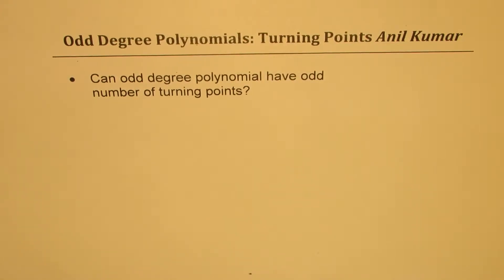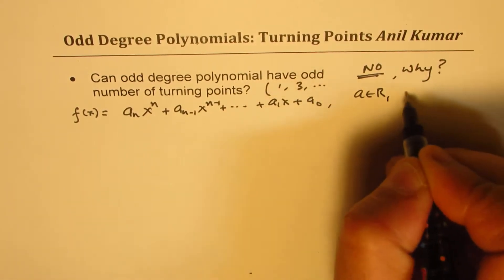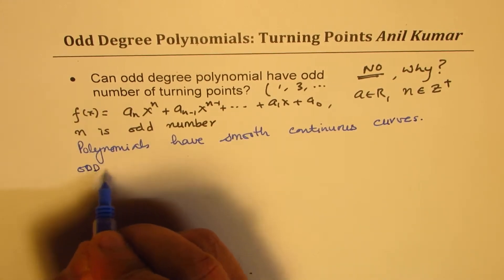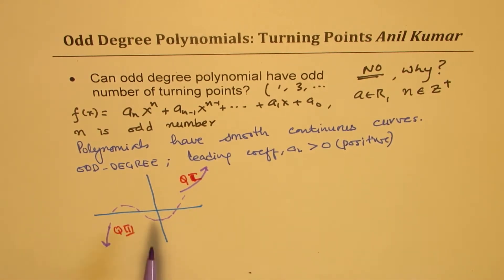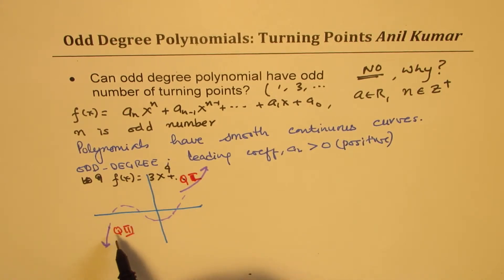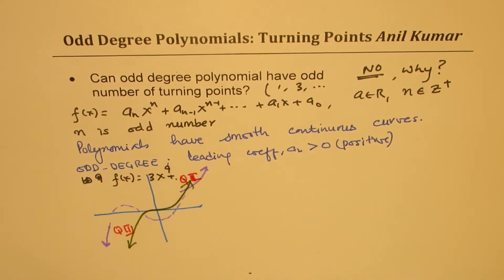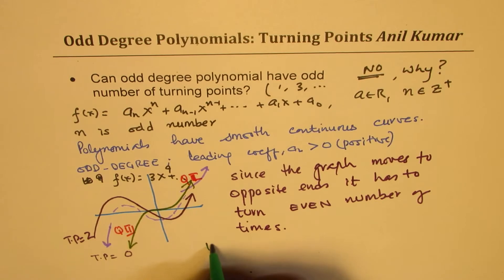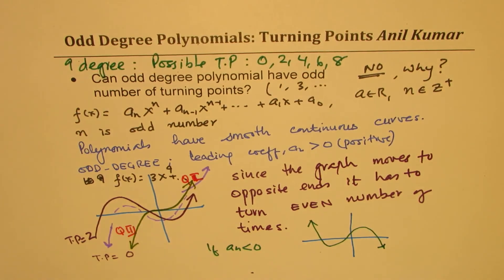Why Odd degree polynomials will always have even number of turning points